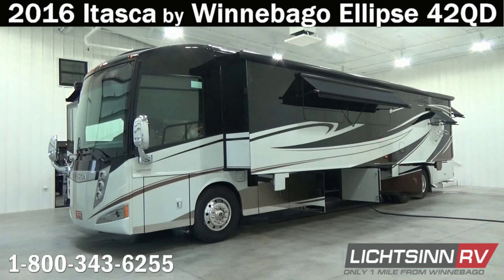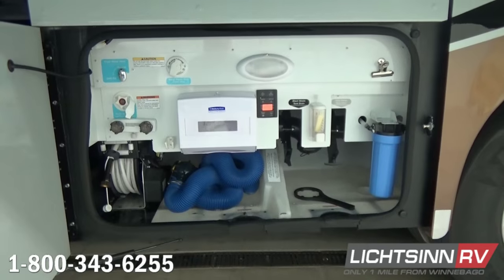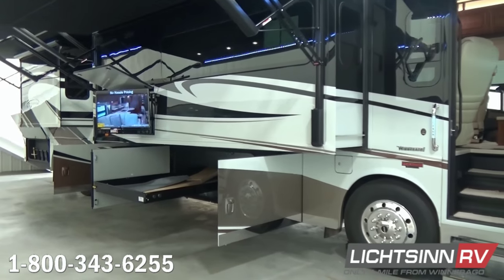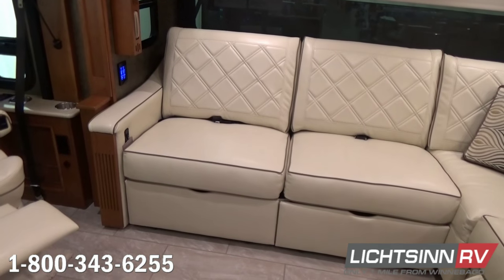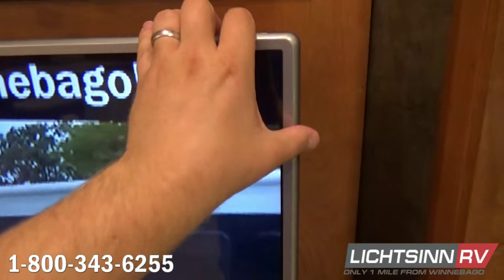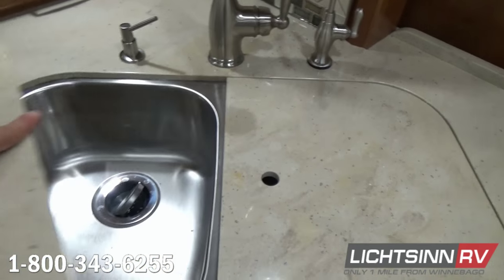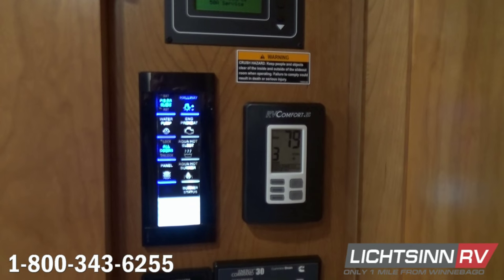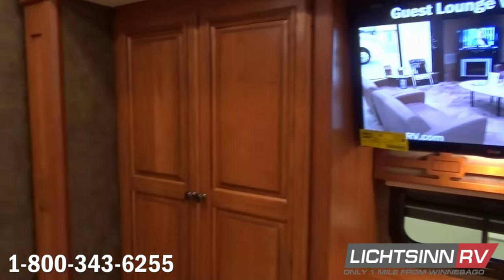Lichtsinn.com - New 2016 Itasca Ellipse 42QD Motor Home Class A - Diesel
Attention to detail has never looked so good. Welcome to the Winnebago Tour and Itasca Ellipse. Of course, the foundation of its beauty lies in the revolutionary Maxum tag axle chassis with lowered rail construction that delivers a superior ride with astonishing exterior storage capacity at 196 cubic feet.

You will grasp the power of the 450-hp Cummins diesel engine in the Flexsteel luxury six way adjustable cab seats that come standard with a power footrest, heat and massage, and power lumbar support.

The all electric coach includes an induction stove top and eliminates the need for LP. Stunning interior elements such as Corian countertops, porcelain tile flooring, LED ceiling lights, a security safe, and an electric fireplace add to the luxurious ambiance. Comfort meets luxury meets efficiency. Behold the Tour and Ellipse, refined for the sophisticated RV enthusiast.

This coach is powered by the tried and true Cummins powertrain:
1. Cummins ISL 8.9 litre
2. 450 Horespower
3. 1250 lbs. feet of Torque
4. 6 Speed Allison Transmission 3000 MH Series

Includes the following factory installed options:
1. Ultra leather dual control Rest Easy sectional sofa
2. Ultra leather Euro lounge chair
3. Microwave and Speedcook Oven
4. Solar panel, 100 watt, paired up with a 2,800 watt pure sine wave inverter
5. Rear Ladder
6. Home Theatre Sound Bar System
7. Upgraded 50 inch HDTV in Main Living

1. 196 cubic feet of basement and exterior storage
2. 150 gallon fuel capacity
3. 5 gallon LP capacity
4. 50 amp electrical service
5. True Residential Air Conditioning System